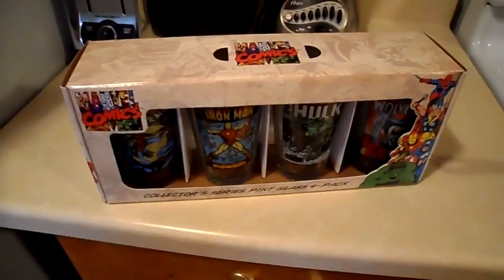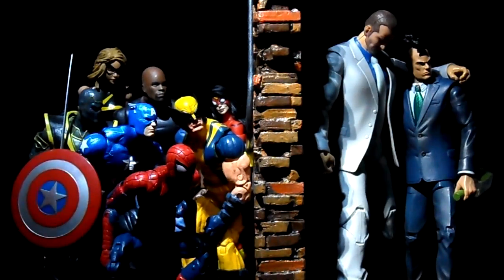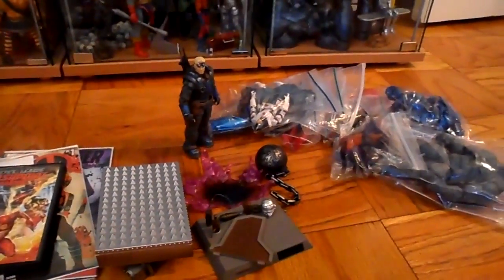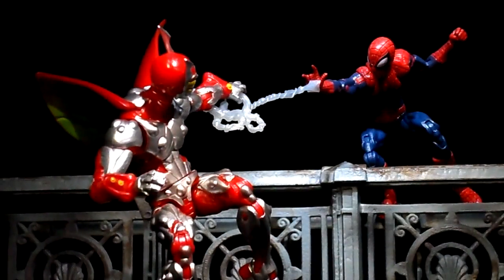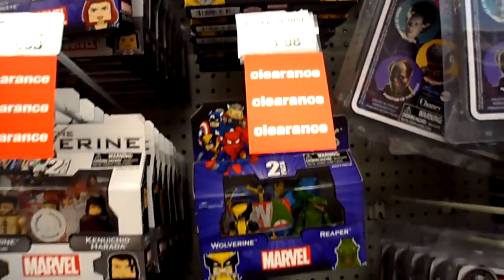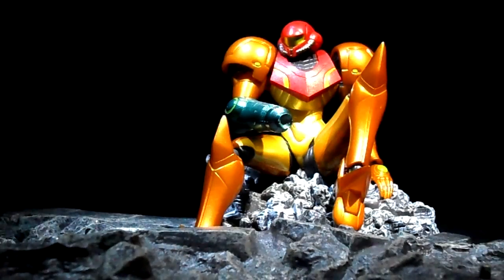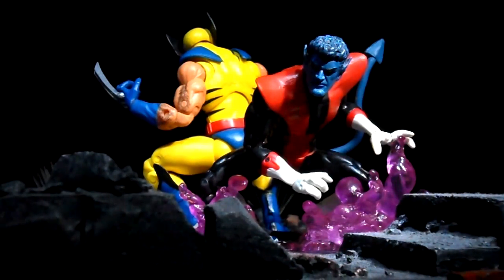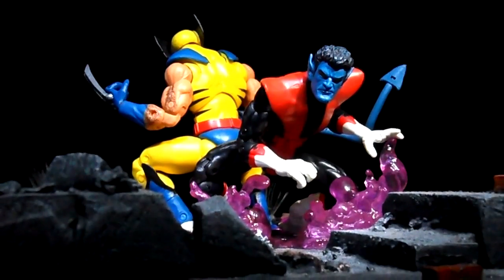Main Course 81